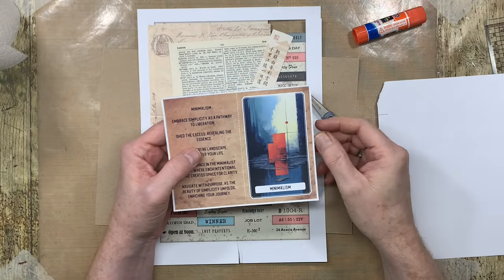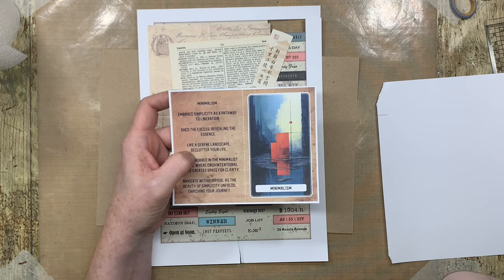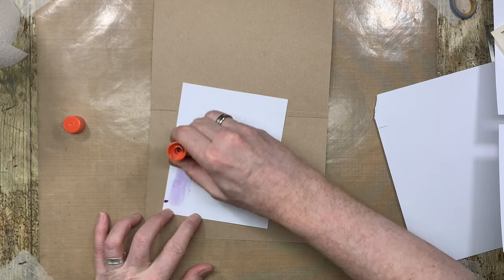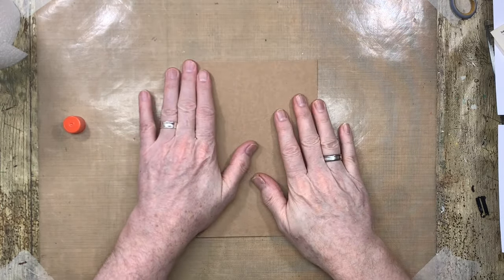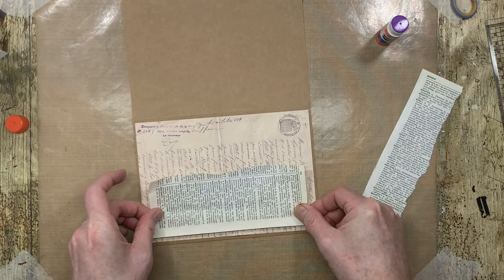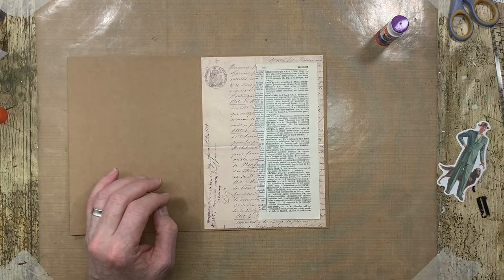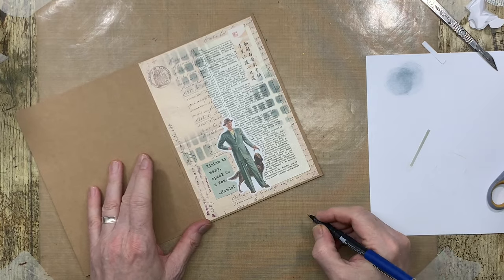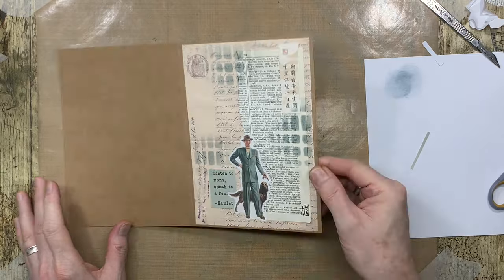"Minimalism" - Art Journal Page for WK#05 Mission:Inspiration Art Challenge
Join me for week 5 of our weekly Mission: Inspiration art challenge prompts. This week the prompt is "Minimalism" which will be an interesting week as I know lots of people struggle with negative or white space!